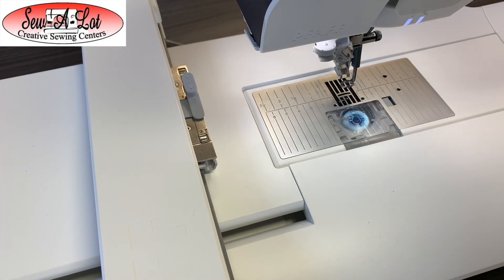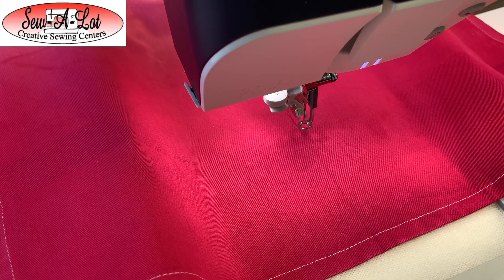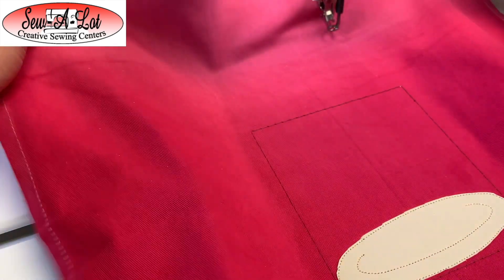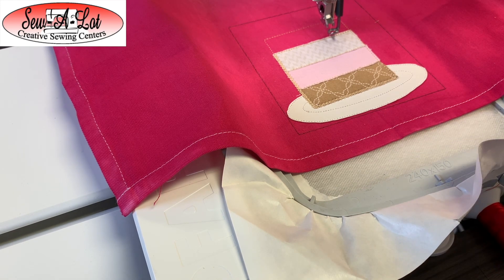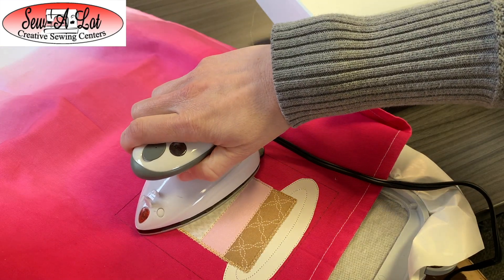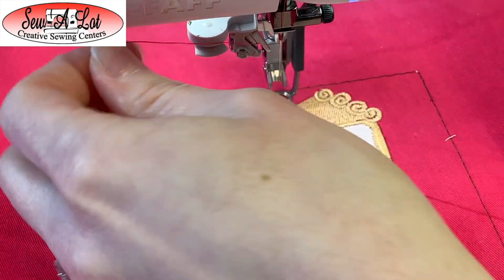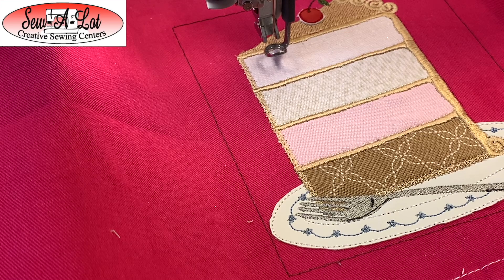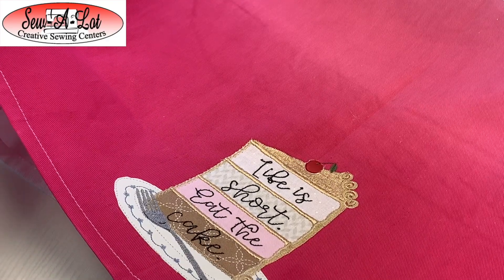Kimberbell February FILB Embroidery Life is Short Towel